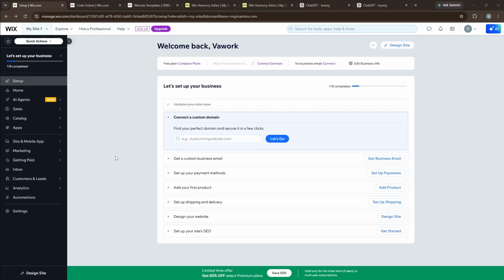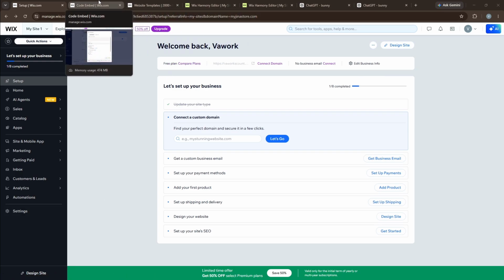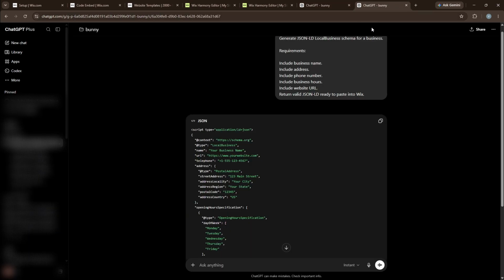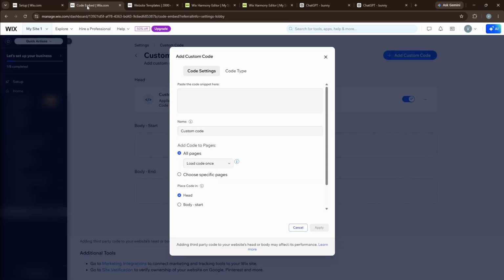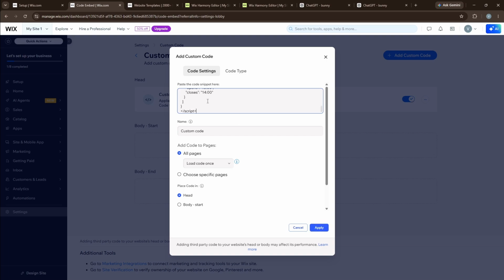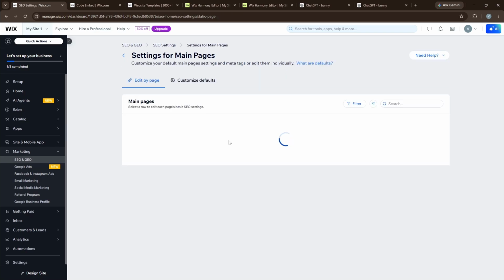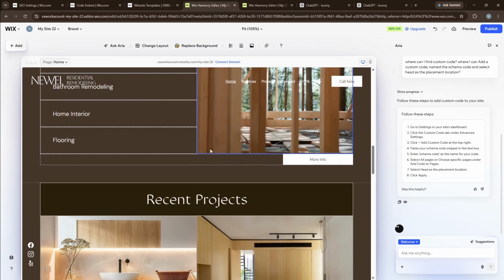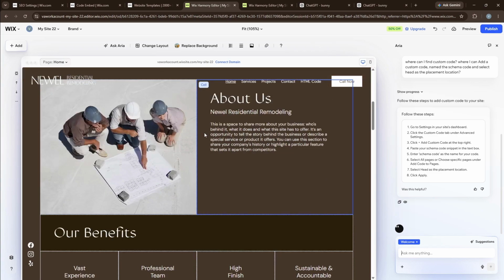How To Add Schema Markup to Wix Pages with ChatGPT [2026 Step By Step Guide]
Learn how to add schema markup to Wix pages with ChatGPT step by step.

Perfect for improving your website's SEO and helping search engines better understand your content.